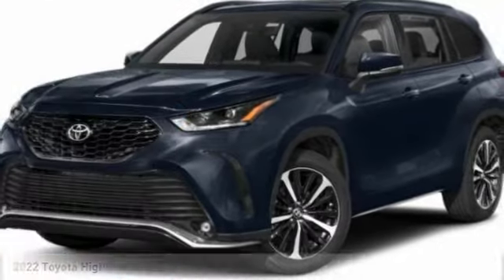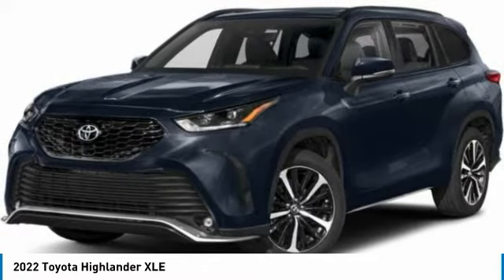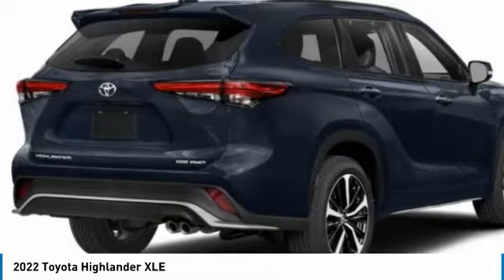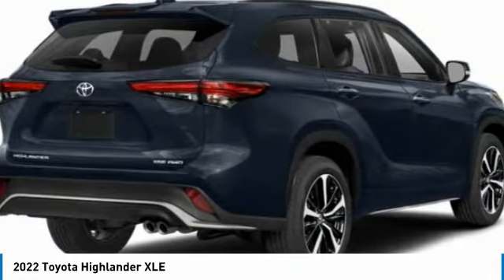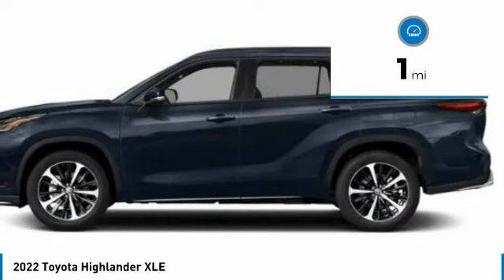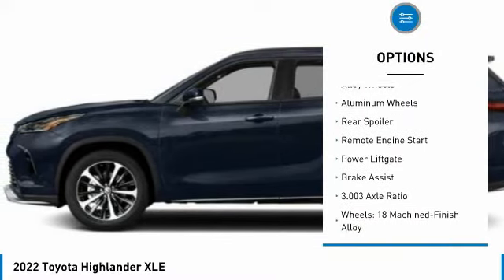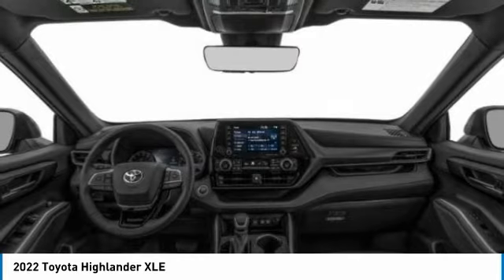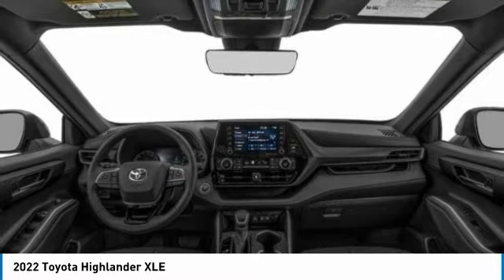2022 Toyota Highlander T34629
Kendall Toyota
10943 S Dixie Hwy

2022 Toyota Highlander XLE 4D Sport Utility Celestial Silver 3.5L V6 DOHC FWD 21/29 City/Highway MPG. This vehicle is located at Kendall Toyota in Miami on 10943 South Dixie Highway Miami, FL 33156 with convenient access from the Palmetto Expressway SR 826 with access to Miami, Coral Gables, Doral and Hialeah. Have questions on the best new or used cars available for you?